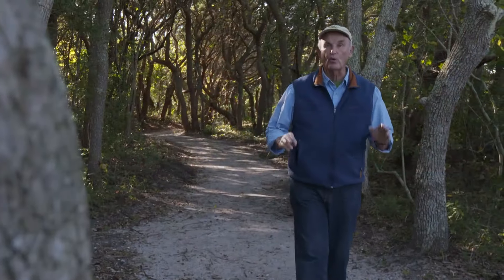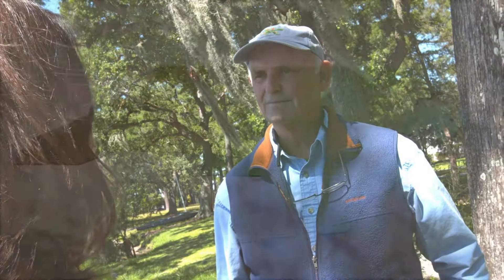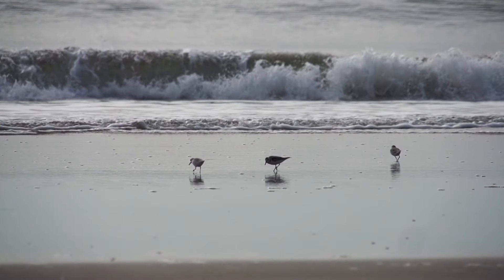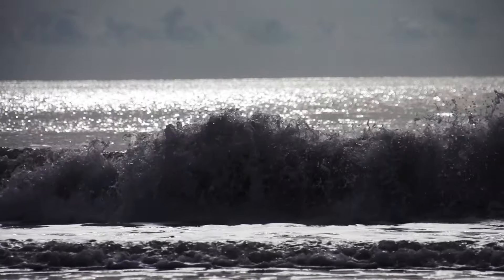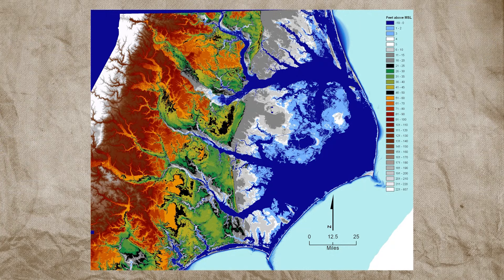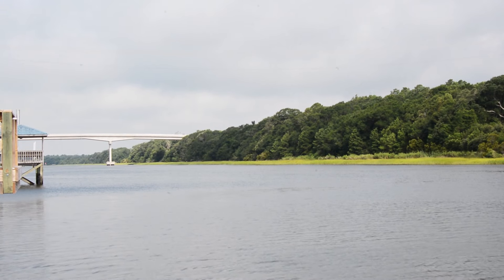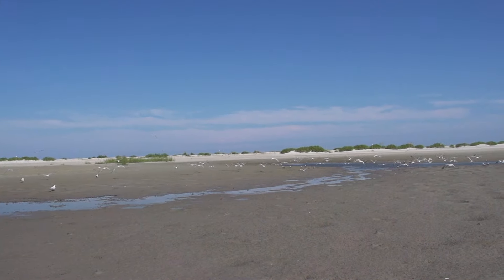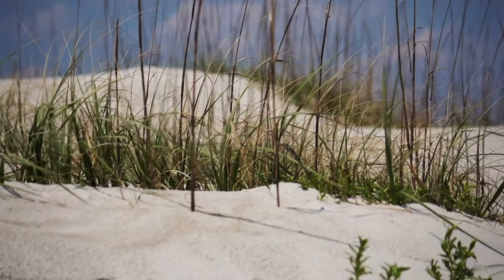The Future Of North Carolina's Coast: Understanding Our Impact | Free Documentary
Explore the North Carolina coast and see how nature and people shape its future. Learn about the coast's beauty, the risks it faces, and how we can help. Watch our video for insights into protecting the NC coastline.

This video is a compelling call to action, inviting viewers to ponder our collective responsibility in protecting the natural wonders of the North Carolina coast. Whether you're a nature enthusiast, an advocate for environmental stewardship, or simply curious about the forces shaping our coastal future, this video offers a thought-provoking exploration.
This video is about The Future Of North Carolina's Coast: Understanding Our Impact. But It also covers the following topics:

North Carolina Coastline
Sustainable Practices NC Coast
NC Coastal Heritage

Video Title:  The Future Of North Carolina's Coast: Understanding Our Impact | Exploring Creation Vids

✅  About Exploring Creation Vids.

Our channel is dedicated to exploring the diverse ecosystems, wildlife, and geological marvels that make our planet extraordinary. From lush forests and majestic mountains to vibrant coral reefs and vast deserts, we showcase the incredible diversity of nature's landscapes. Immerse yourself in captivating storytelling as we unveil the animal kingdom's secrets, revealing various species' fascinating behaviors, adaptations, and survival strategies.

From tiny insects to magnificent predators, every creature has a story to tell. Whether you're a nature enthusiast, wildlife lover, or simply someone who appreciates the beauty of the natural world, our channel will ignite your curiosity, deepen your understanding, and foster a greater appreciation for the wonders surrounding us.

🔔 Join our adventure as we explore the wonders of our planet's ecosystems, wildlife, and geological marvels.